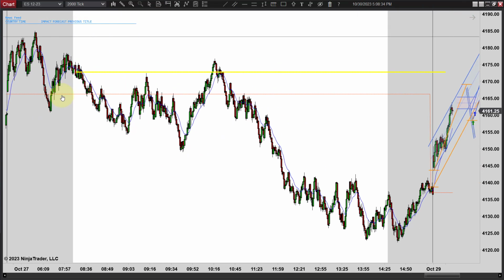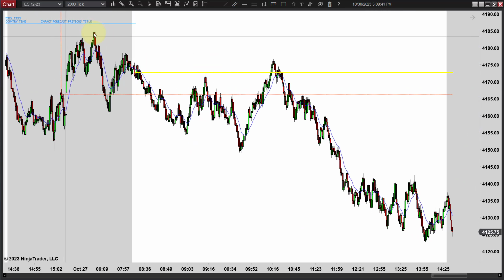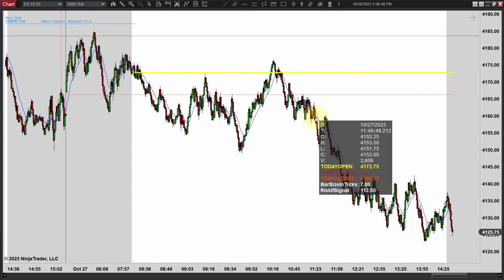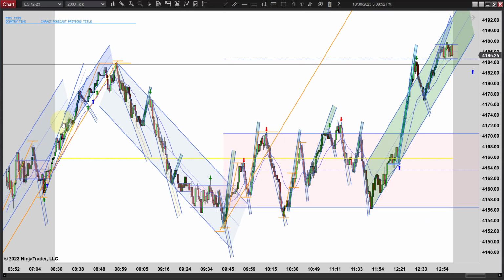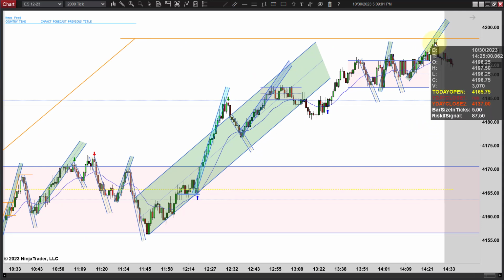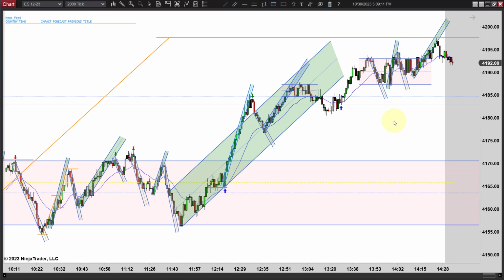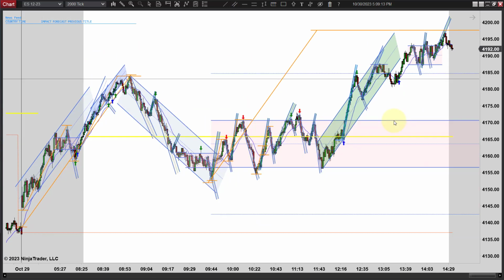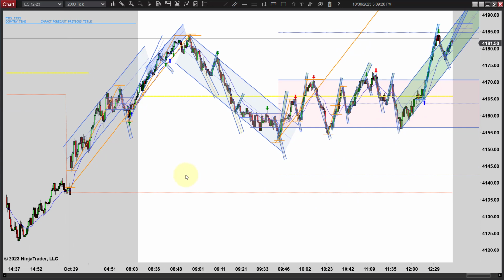PATs - Two Measured Legs Up - Episode 103023